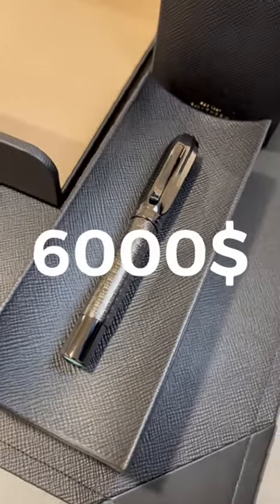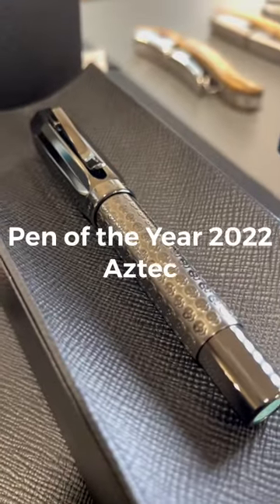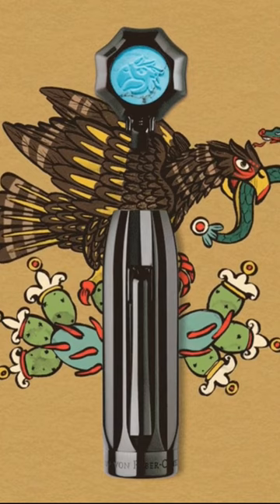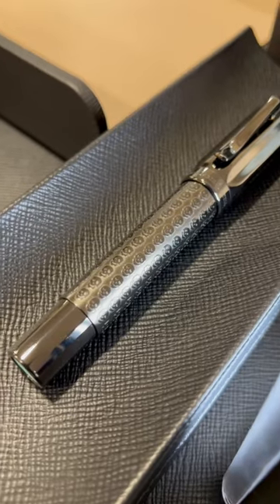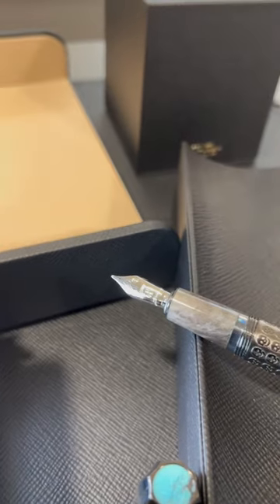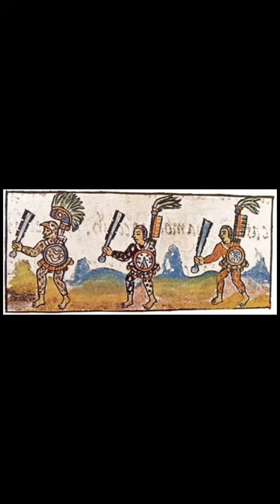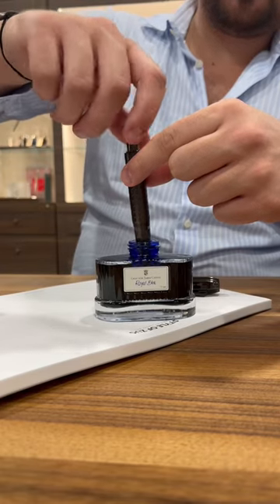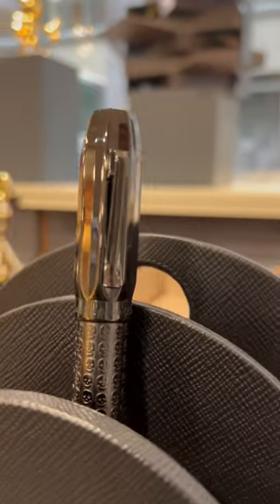6000$ Pen of the Year 2022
Goodfellas, discover in this short Reel the beautiful Graf von Faber-Castell Pen of the Year 2022 "Aztec". A stunning piece i decided to purchase for myself too and that i'm really really happy with it.